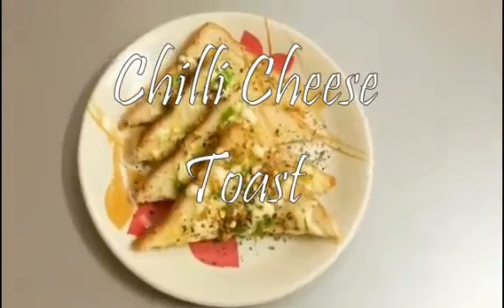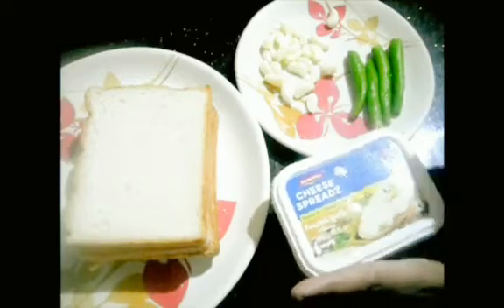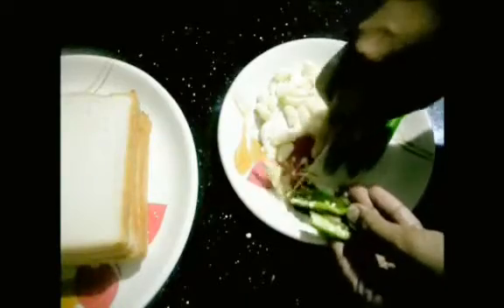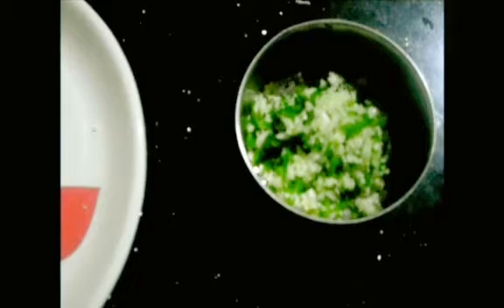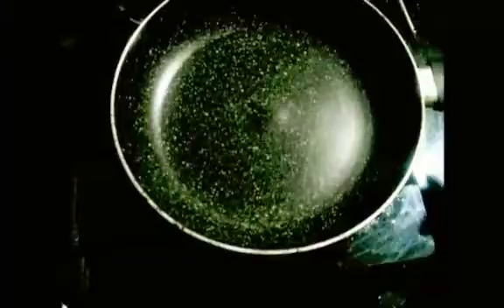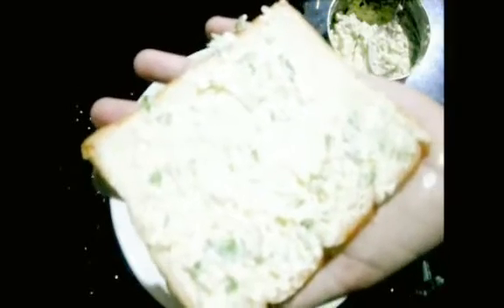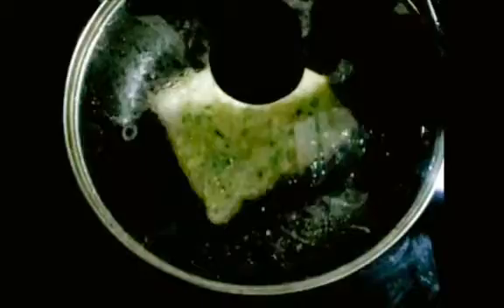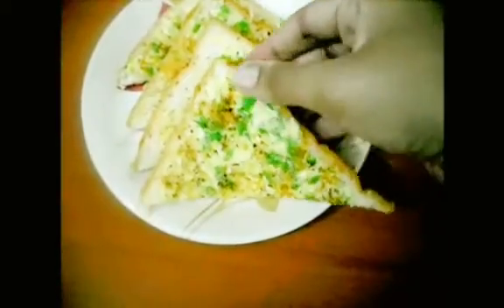Chilli Cheese Toast |How to make tasty Cafe Style Chilli Cheese Toast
Hi friends...Check out this interesting recipe.. Simple and tasty Home made Chilli Cheese Toast.. With simple home available ingredients... Now you can enjoy Cafe style Chilli Cheese Toast at home with this recipe...

 Check out the process shown in the video and try this recipe which is really simple and let me know about it in the comments section below...

Please let me know whether this video was useful for you or not